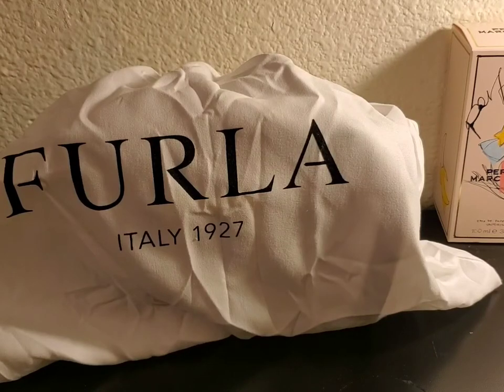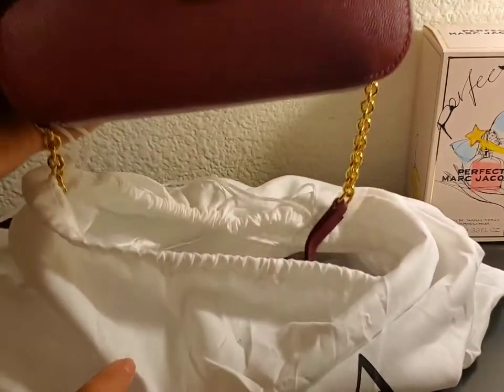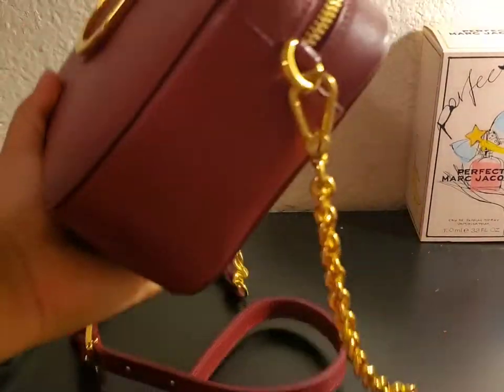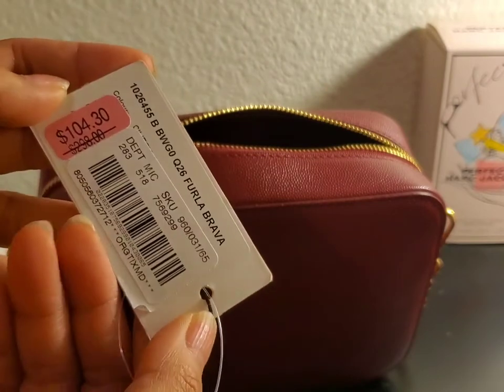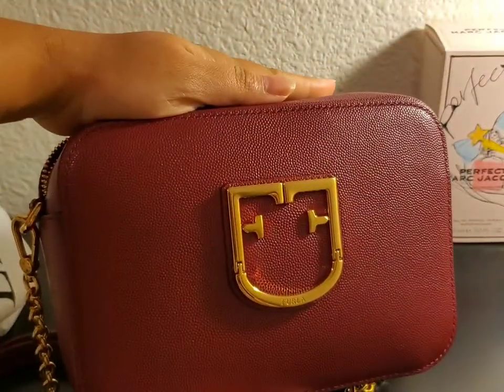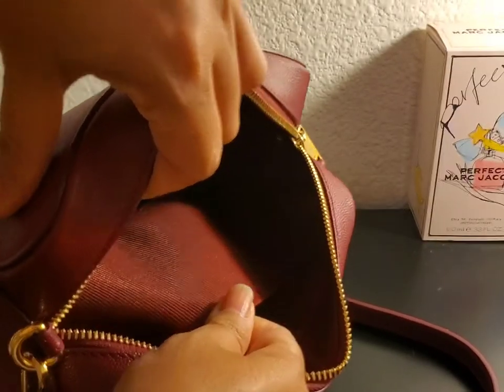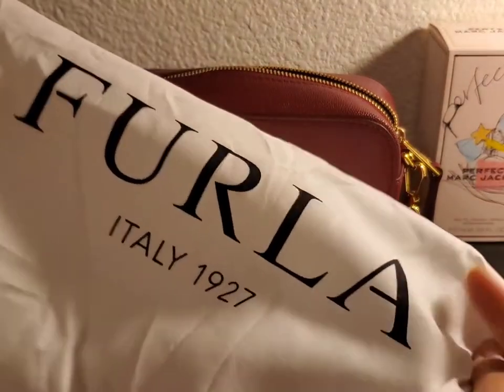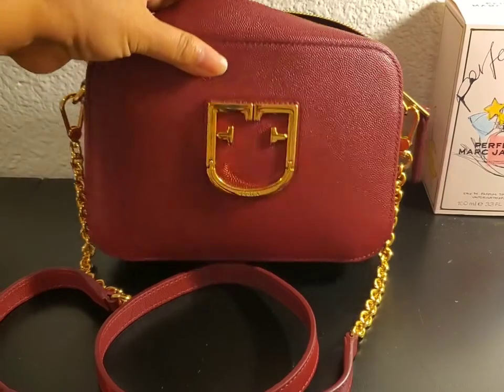FURLA BRAVA CAMERA BAG